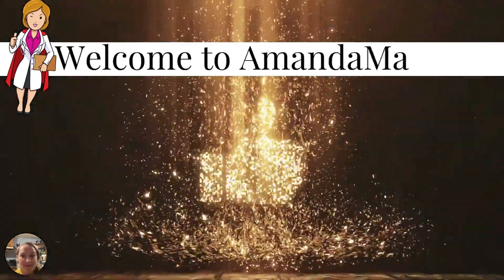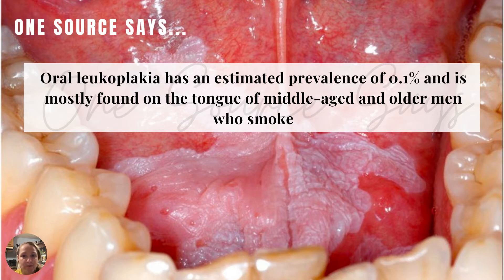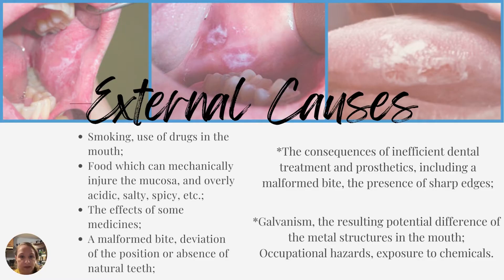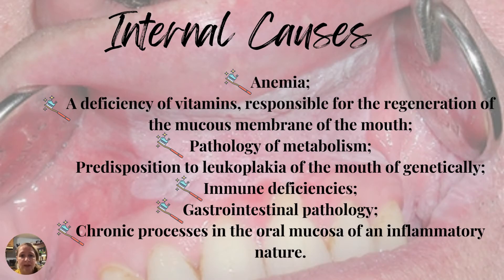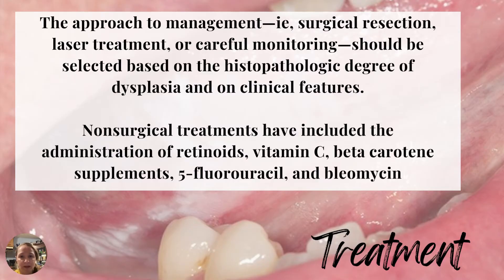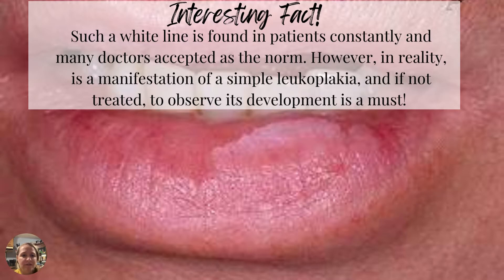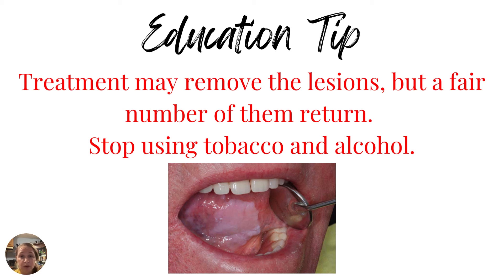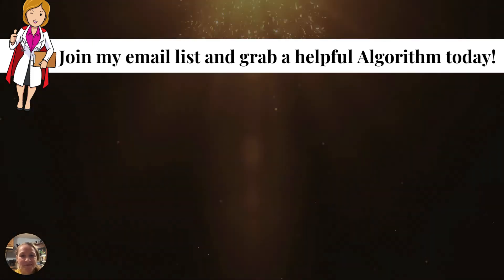Leukoplakia - Causes, Diagnosis & Treatment (WHAT CAUSES LEUKOPLAKIA)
WHAT IS THE WORLD is Leukoplakia? - Today I am covering WHAT Causes Leukoplakia, and the Diagnosis & Treatment of leukoplakia. Leukoplakia and the types of leukoplakia will be covered and I will define leukoplakia in simple terms for you to understand!

👩‍⚕️dont miss an email with FREE tips on starting your own Practice SIGN UP

JOIN THE FB group and never miss out on Tips to START Your Own Private Practice!!

If you have ever wondered what causes leukoplakia, what is leukoplakia, or even how do you say "leukoplakia" this is the video for you!

You may have heard of hairy leukoplakia, or oral hairy leukoplakia just to name a few things. Well, there are several types of leukoplakia treatment and I will share some of them with you in this video.

This video is for you if you are looking for an NP board review to learn more about oral leukoplakia,leukoplakia in mouth,leukoplakia on gums,leukoplakia pathology,leukoplakia lecture,leukoplakia pronunciation,leukoplakia cheek, and leukoplakia cancer risk.

Here on AmandaMarieNP I enjoy doing np board review videos. Setting up np boards study review courses, and videos and helping you with your np board prep!

👩‍⚕️Join me in my PRIVATE FB group where I am building a community of amazing NPs and Future NPs and my goal is to help you become the BEST NP that you can BE! CLICK and Join Me Today!

👩‍⚕️Struggling to Find a Preceptor for your program? Watch this for some tips to find one today!

Maria Leik Book FNP Review
Amelia Hollier Review Book me in my PRIVATE FB group where I am building a community of amazing NPs and Future NPs and my goal is to help you become the BEST NP that you can BE! CLICK and Join Me Today!